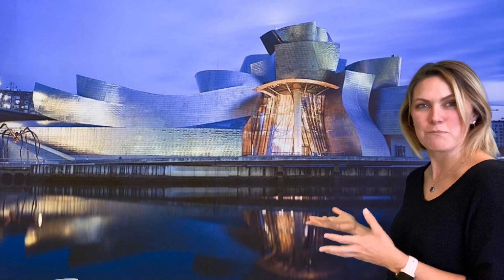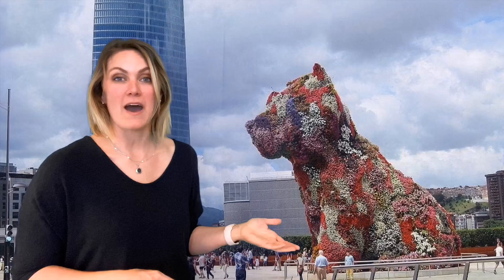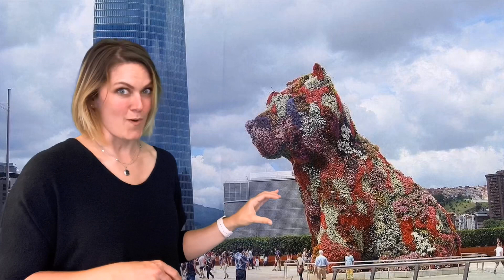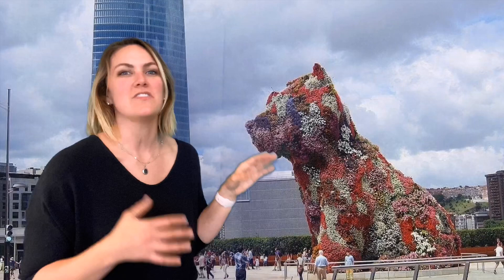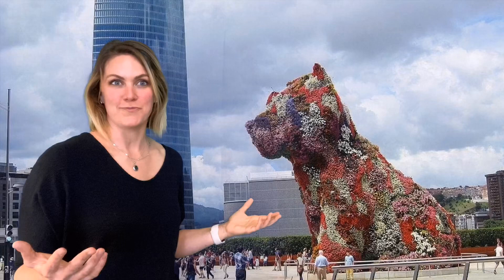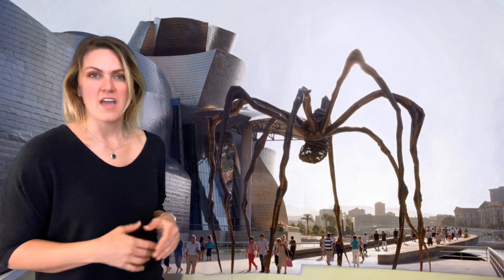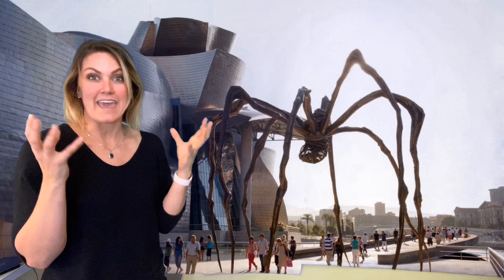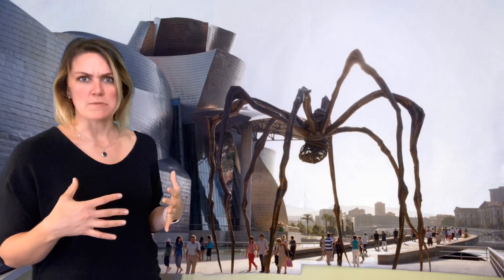Virtual Tour of the Guggenheim Bilbao, Spain with Mrs. Jenny